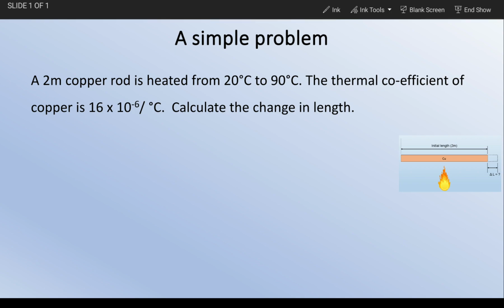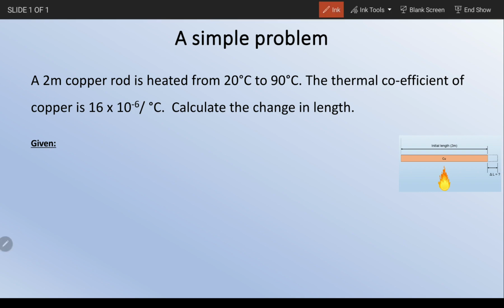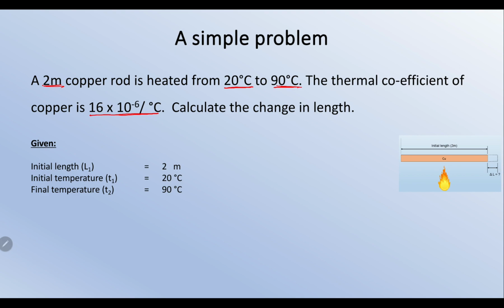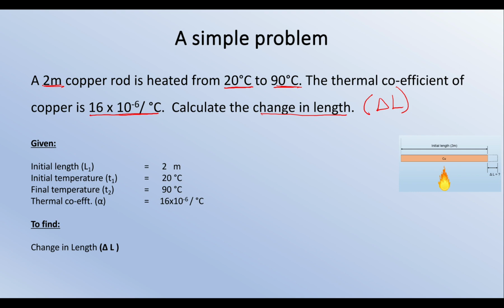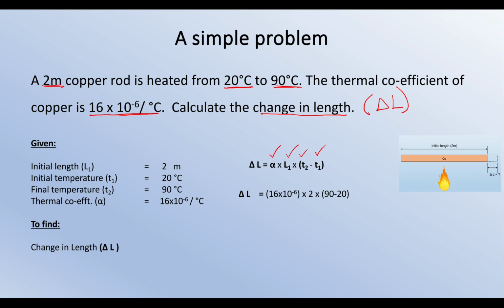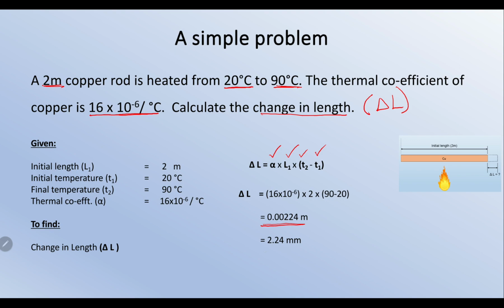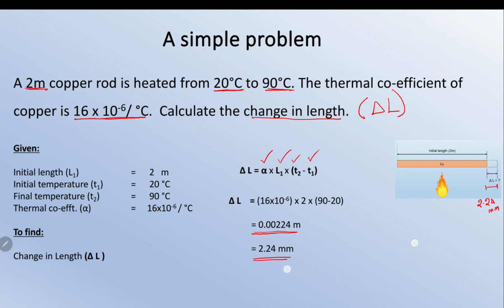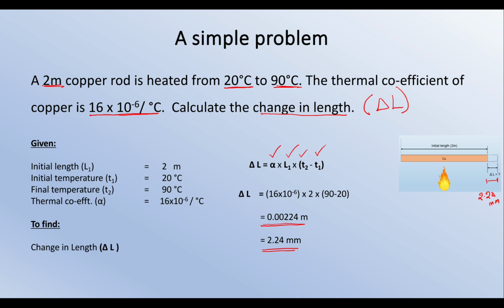Problem1: Thermal linear Expansion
In this problem, we look at the linear thermal expansion of materials.